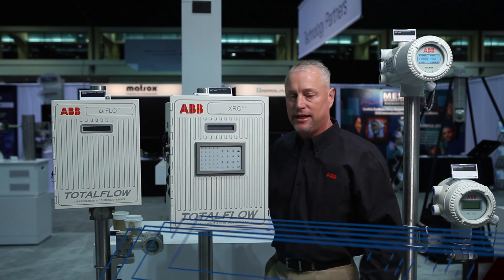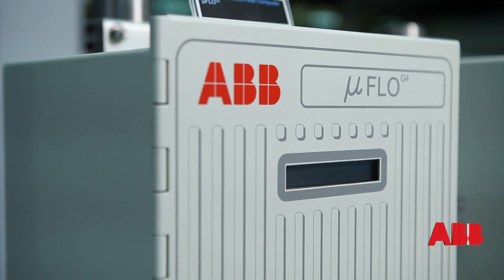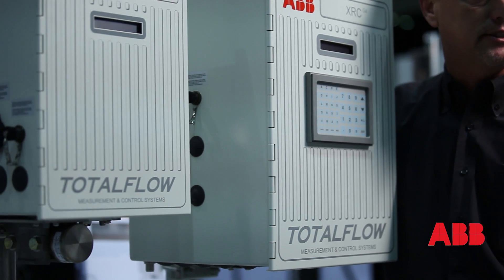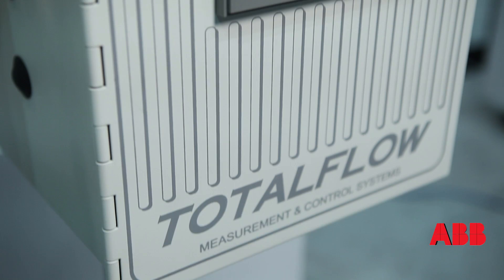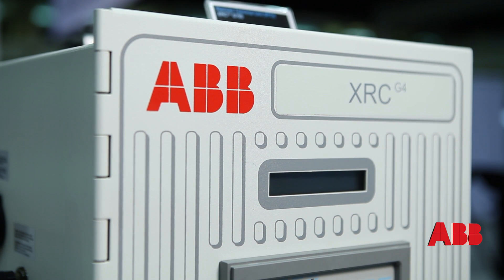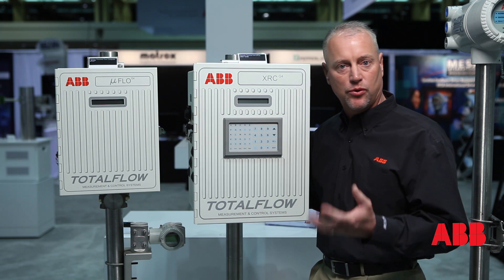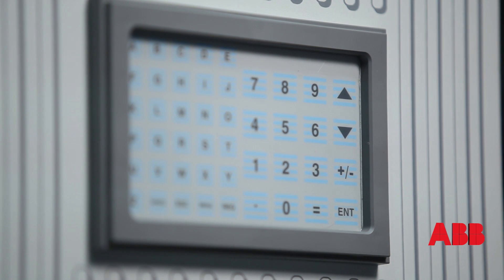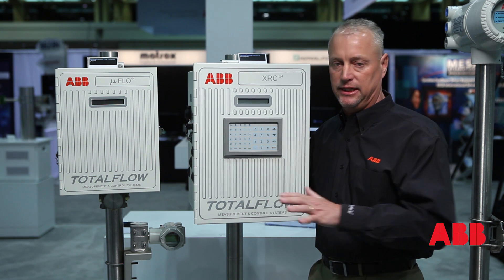ABB Totalflow Oil and Gas Computers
An overview of the G4 series flow computer for the oil and gas industry